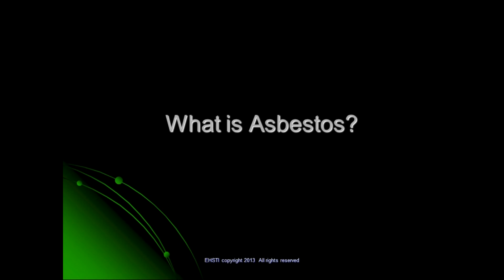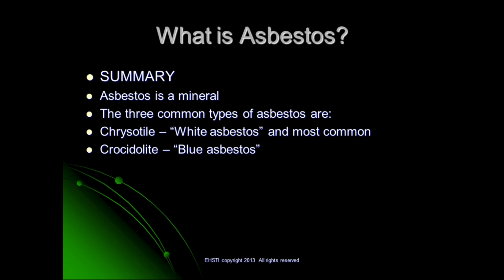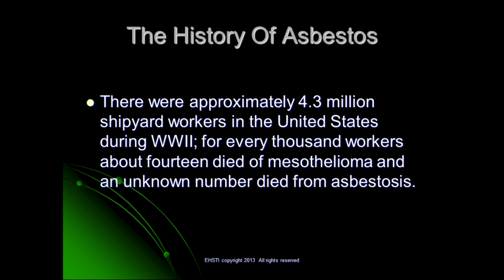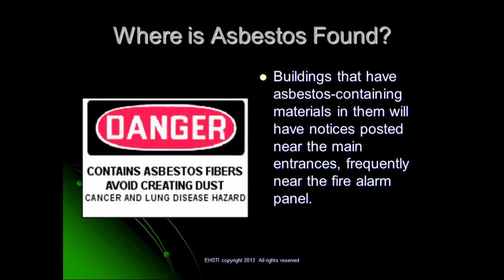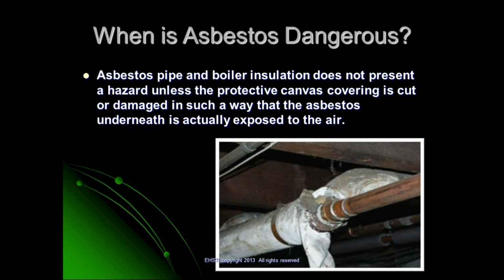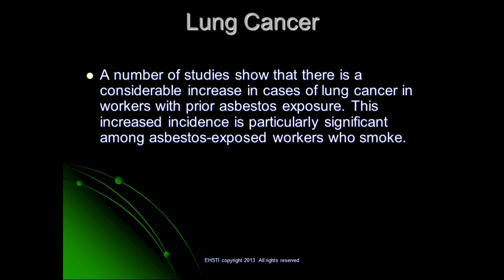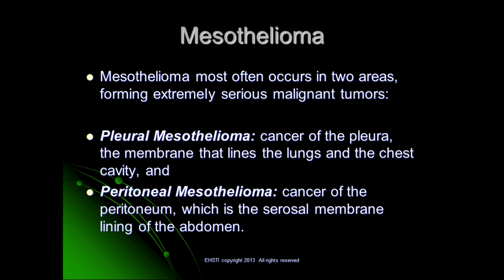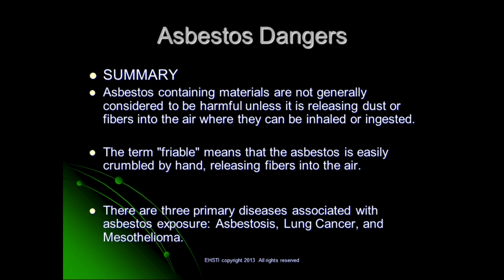EHSTI Asbestos Awareness 2015 Eng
This is an updated full version of the OSHA compliant Asbestos Awareness course from the Environmental Health and Safety Training Institute (EHSTI).